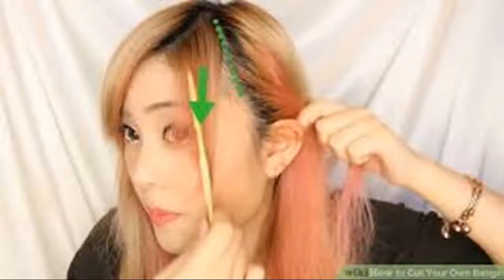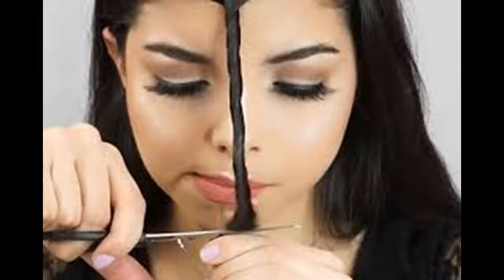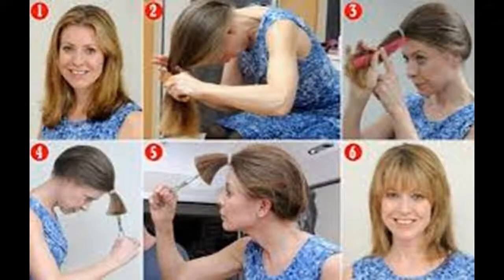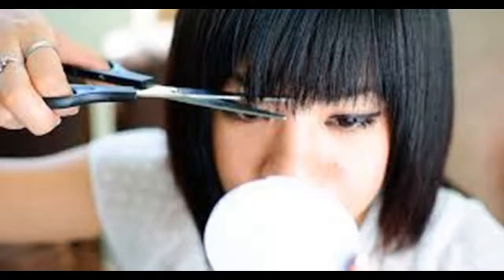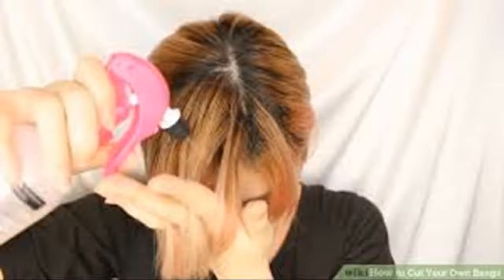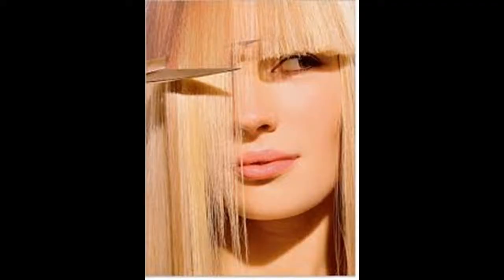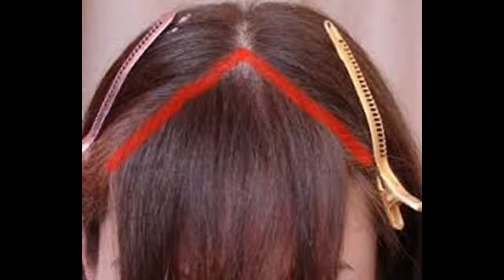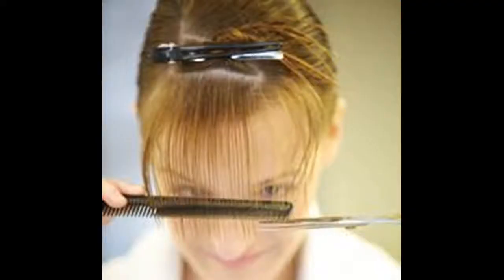Cómo cortar sus propias explosiones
Este vídeo se Cómo cortar sus propias explosiones - This Video Has How to Cut Your Own Bangs